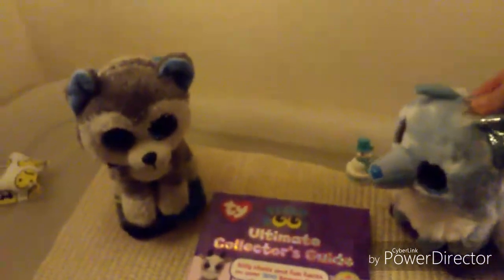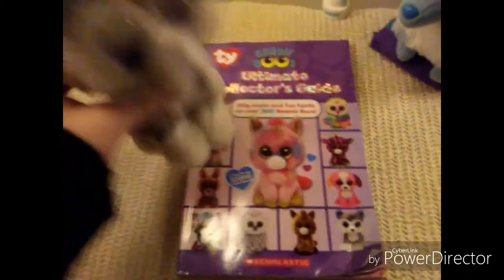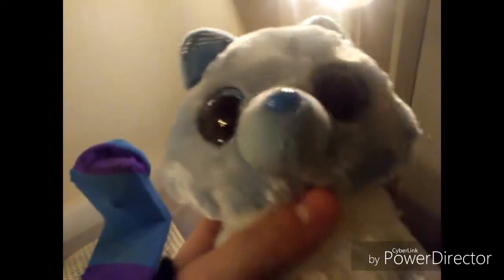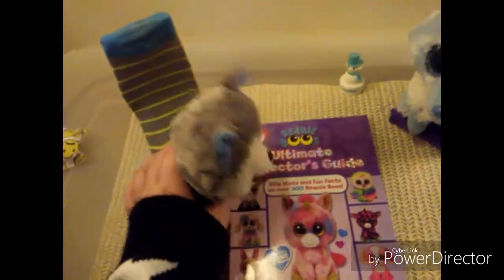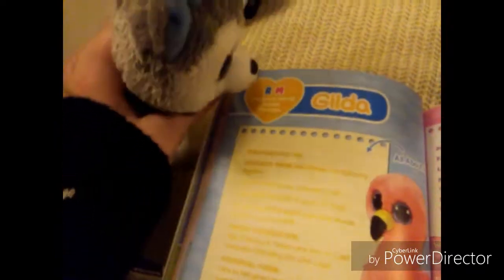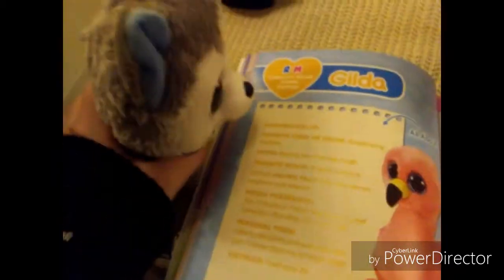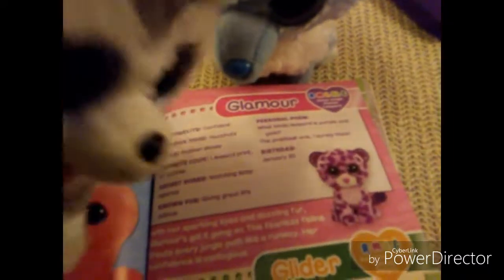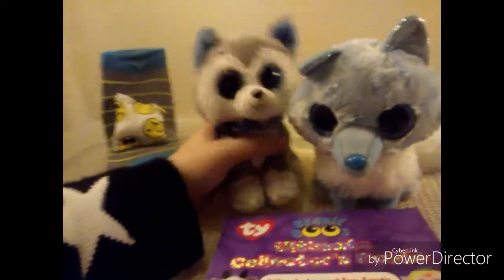Book review; the ultimate collectors guide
A book to end 2018